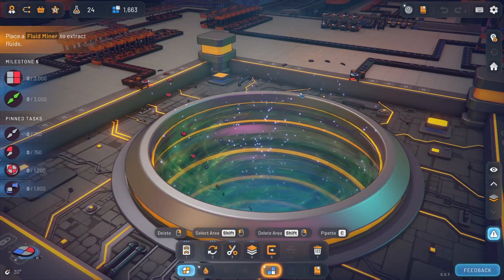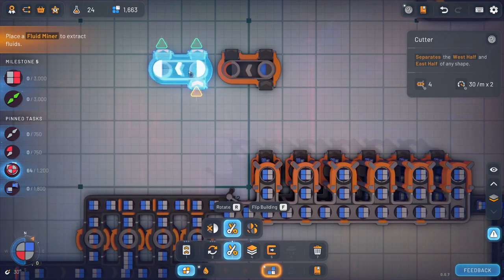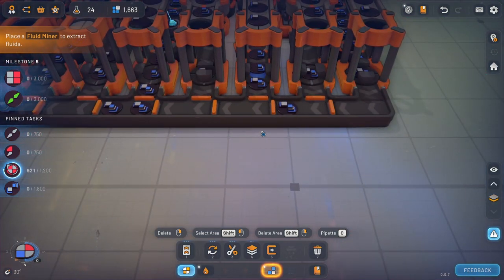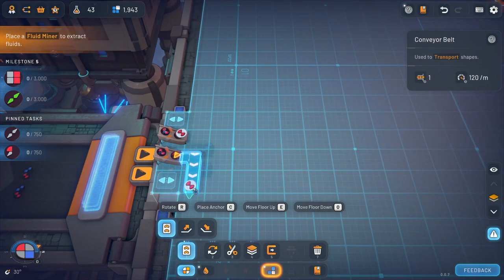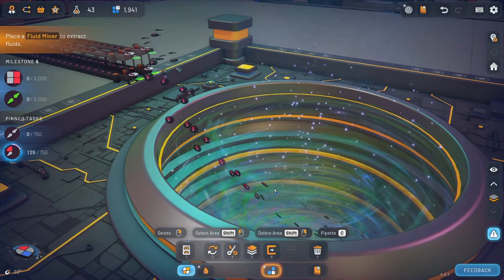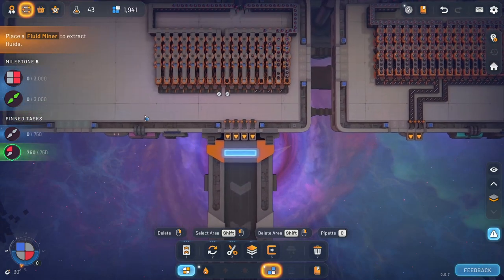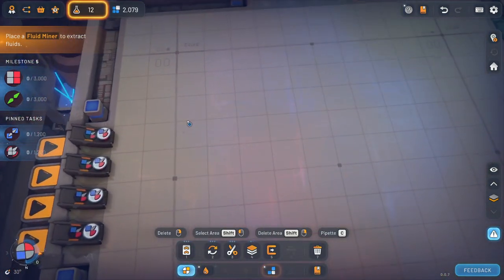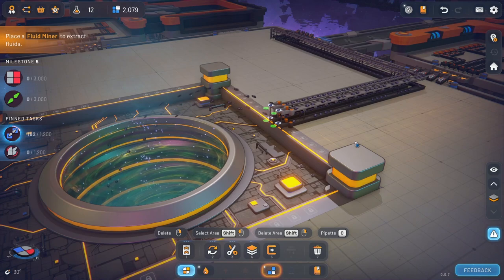Shapez 2 - Beautiful spaghetti Garbage, Tasking away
Welcome to Shapez 2, this is an automation game that uses shapes and colors in combination with one another to create items to feed the all hungry vortex.

Today we blast through a few more shapez in the Task section creating some beautiful garbage builds, pure jankyness.